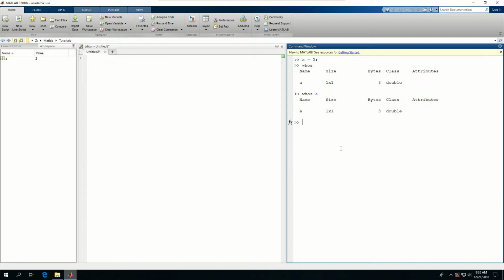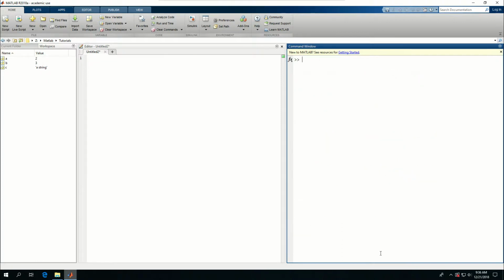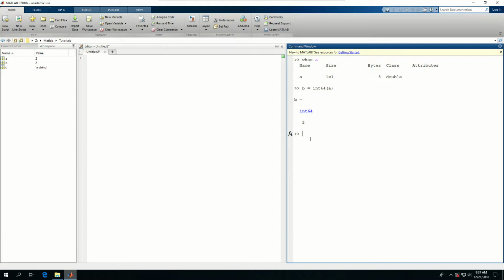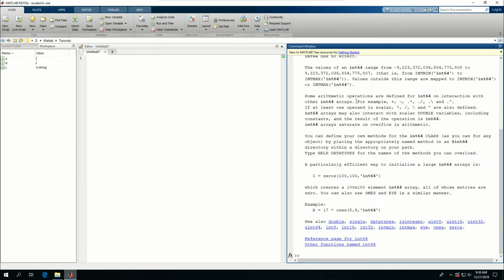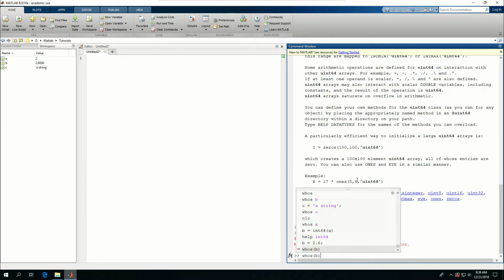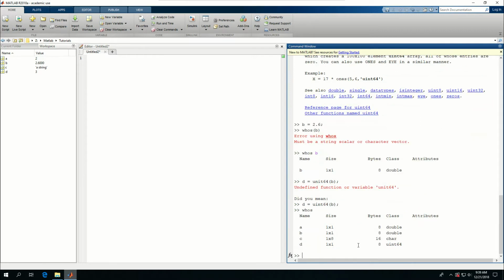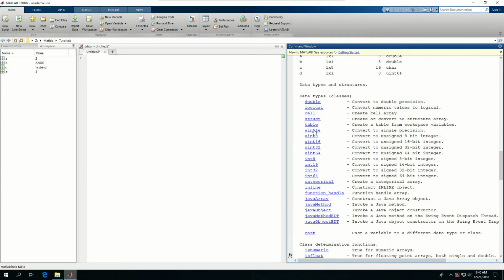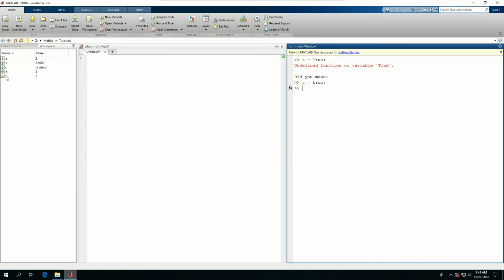Matlab 02: Variables and Datatypes in Matlab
An overview of variables and datatypes in Matlab